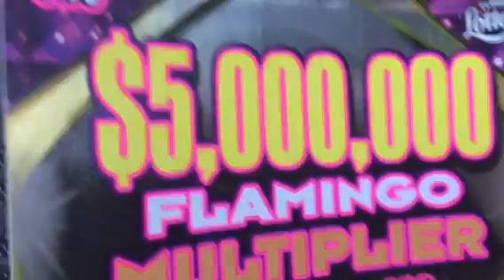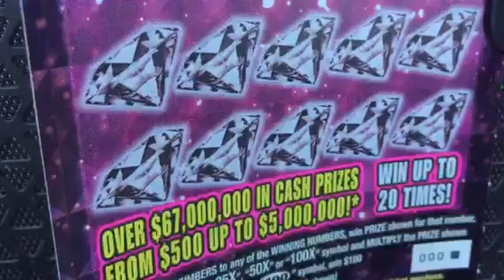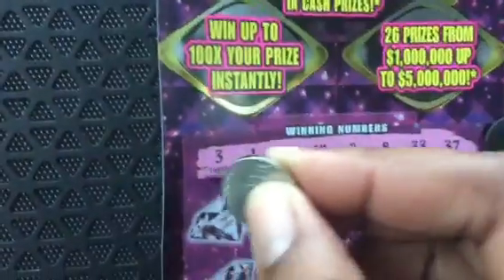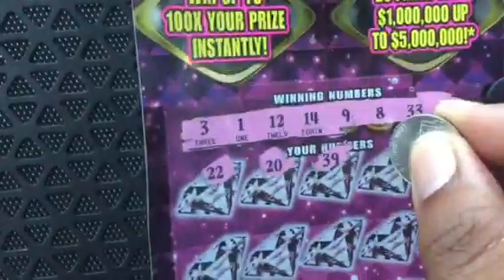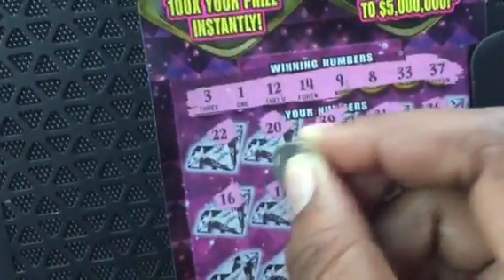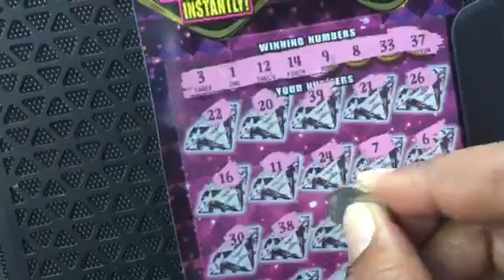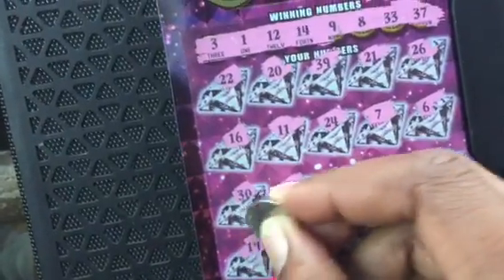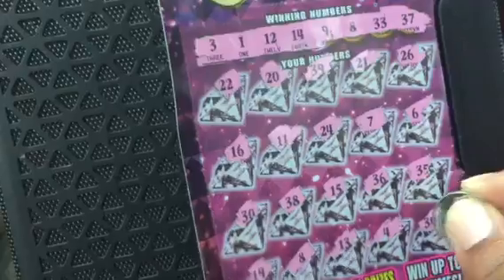Florida Lottery: $5,000,000 Flamingo Multiplier